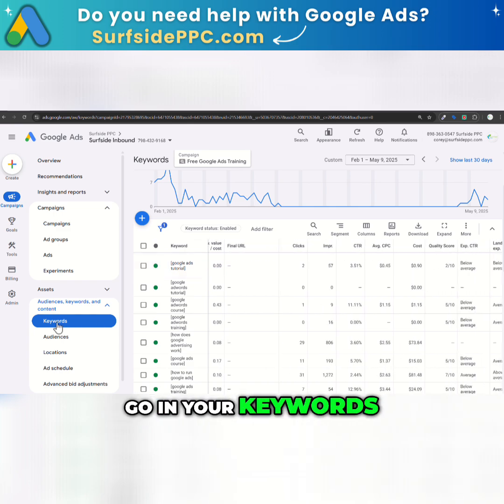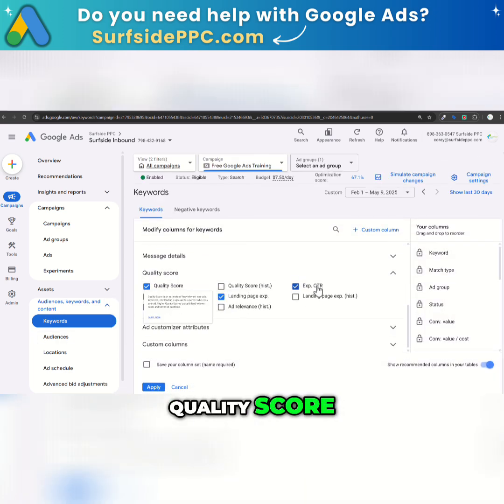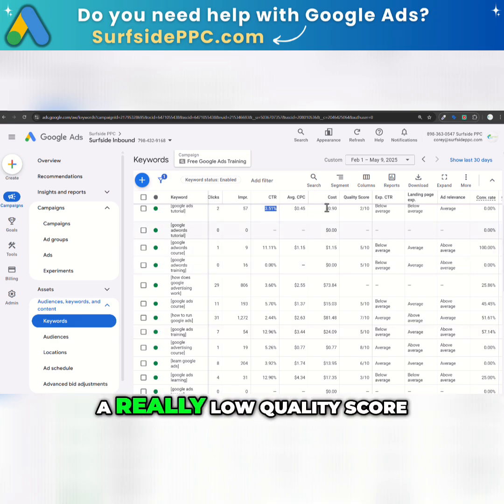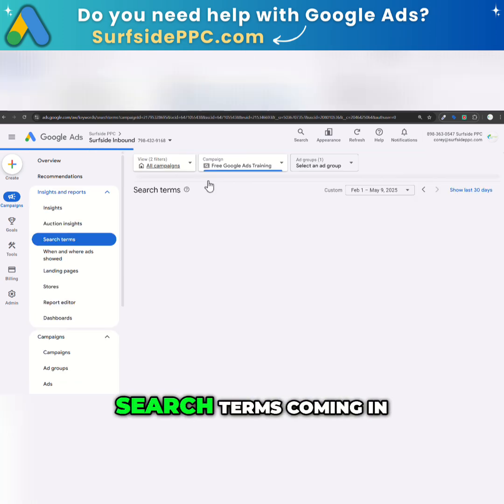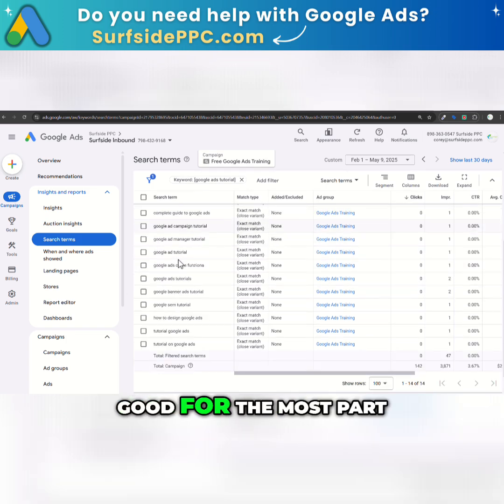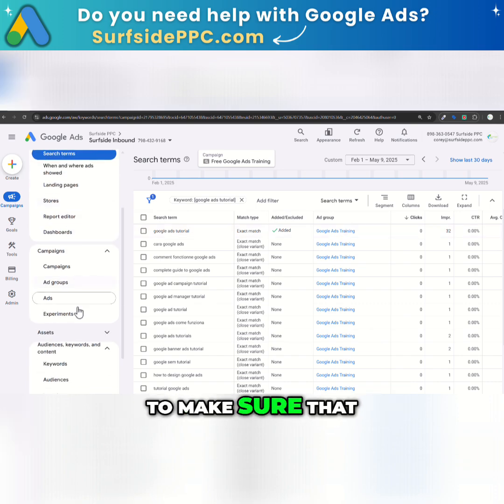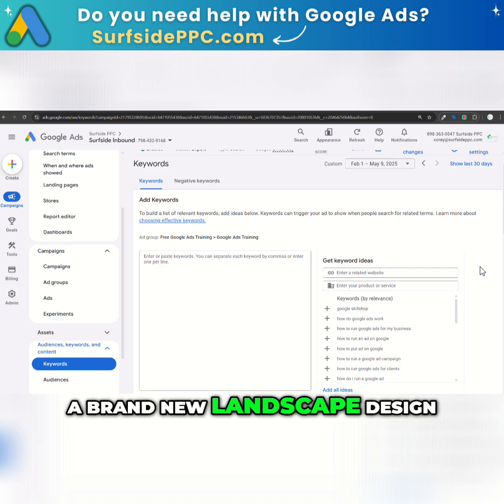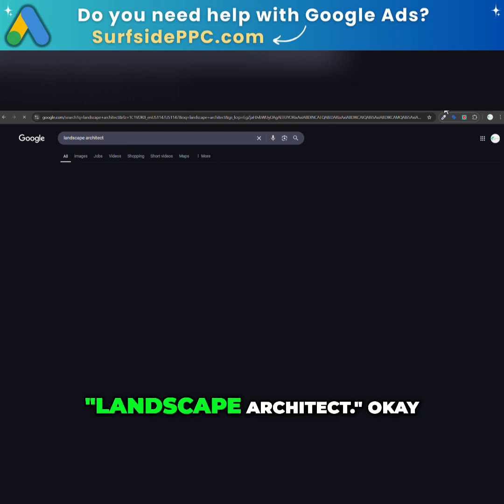Discover how to improve your Google Ads Quality Score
Discover how to improve your Google Ads Quality Score. We'll guide you through optimizing keyword relevance, landing pages, and ad copy. Learn to analyze search terms, understand user intent, and create targeted ad groups to boost your ad rank. Improve your Google Ads performance today.